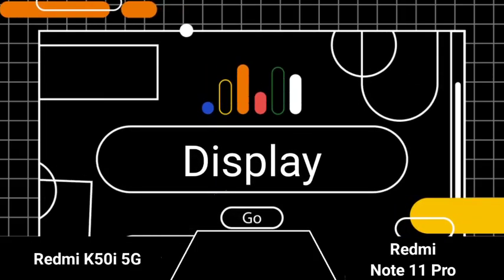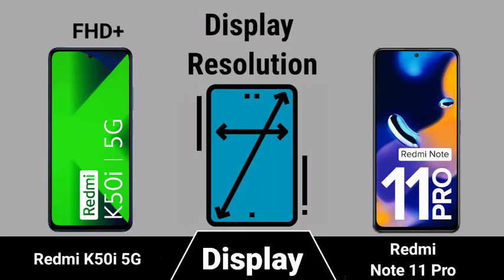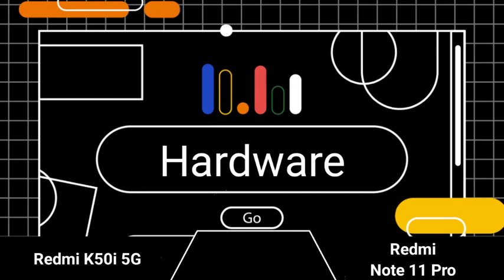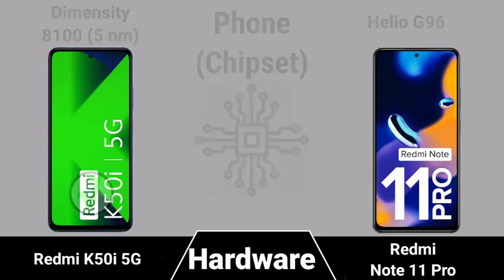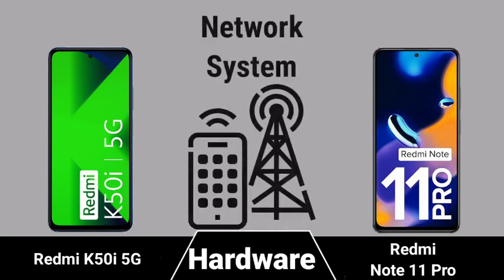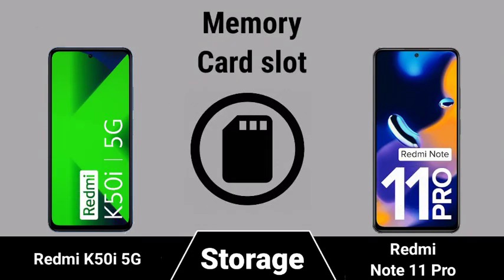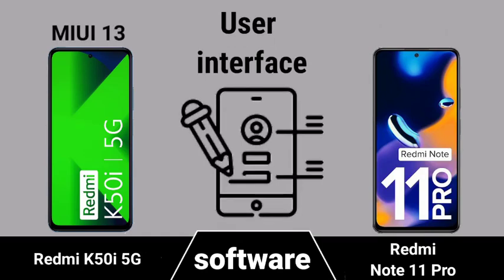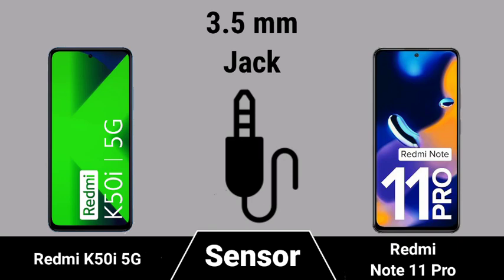Redmi Note 11 Pro vs Redmi K50i 5G